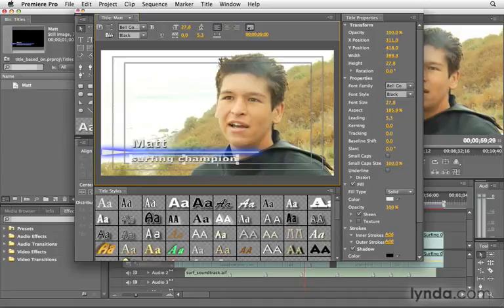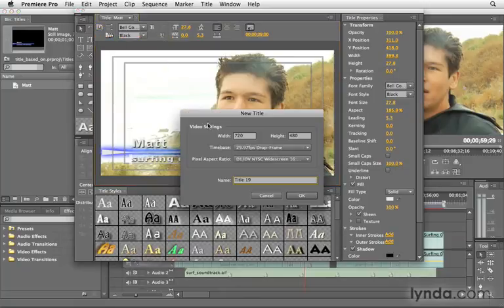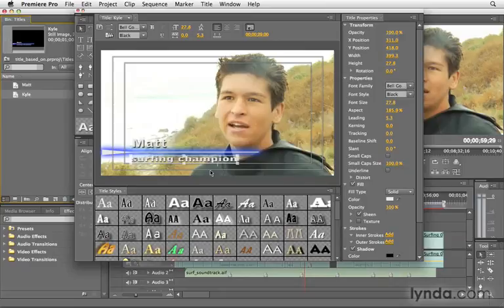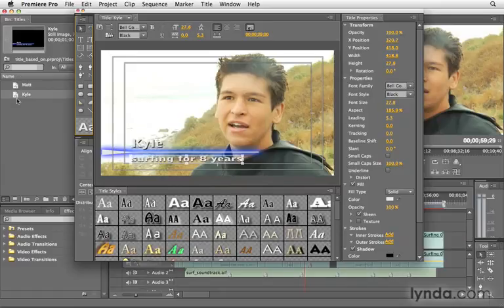0903 Modifying a title